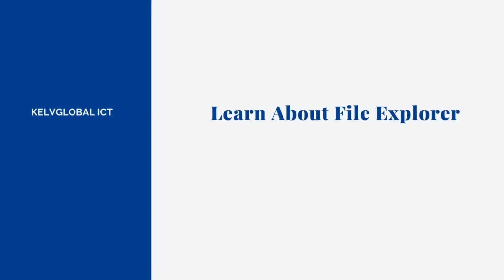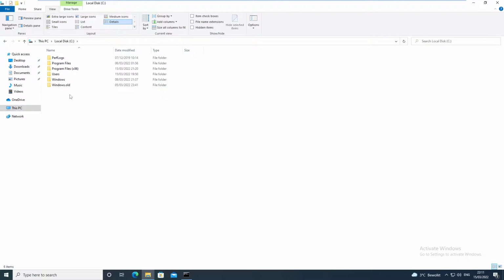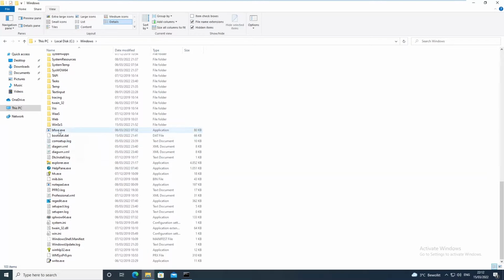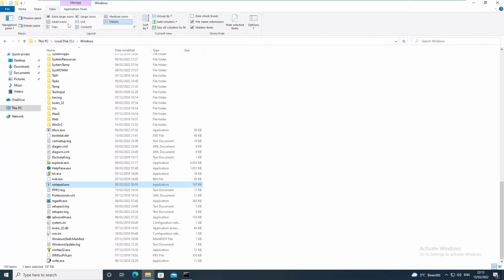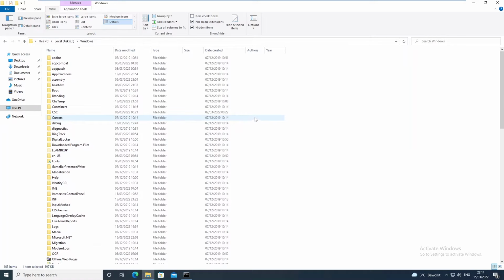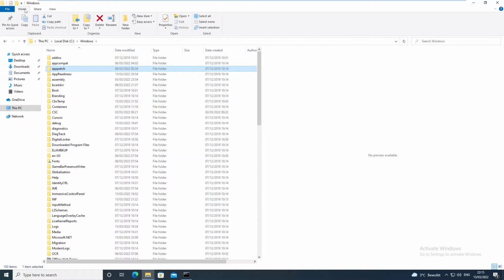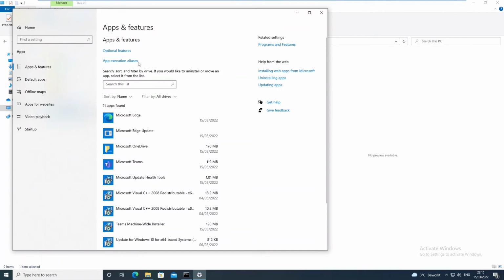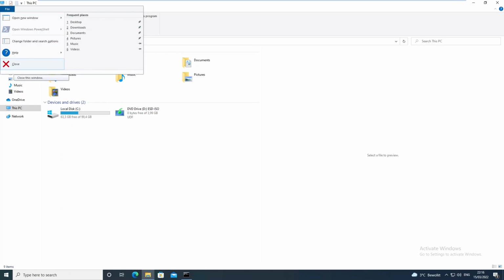IT Service Desk Engineer Tutorial | Part 28 | How to Use File Explorer in Windows 11 or Windows 10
In this video you will be learning the required skills to be come an IT Help Desk Engineer.